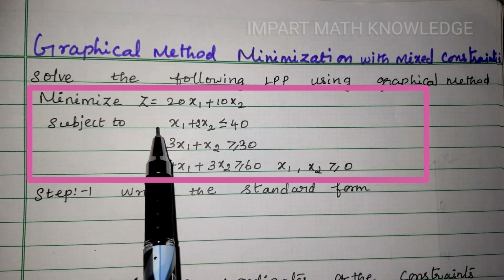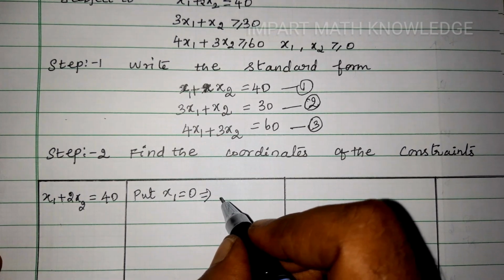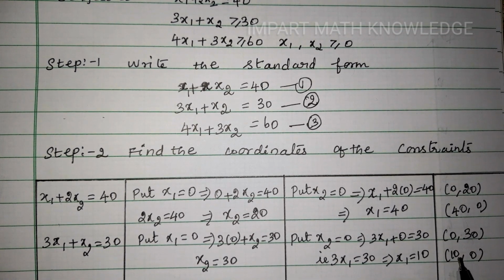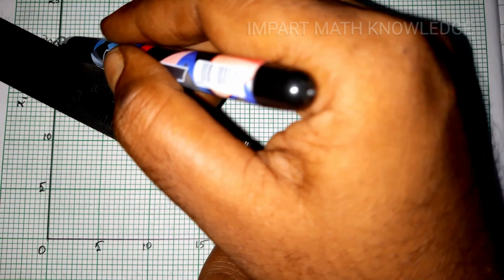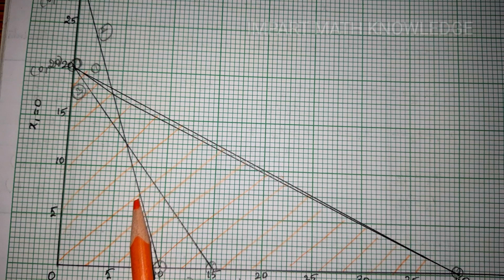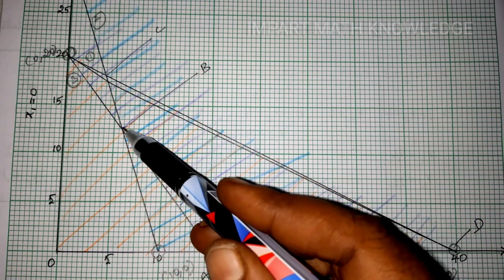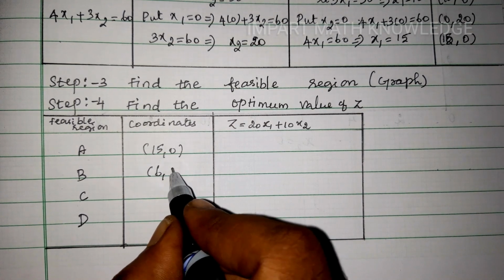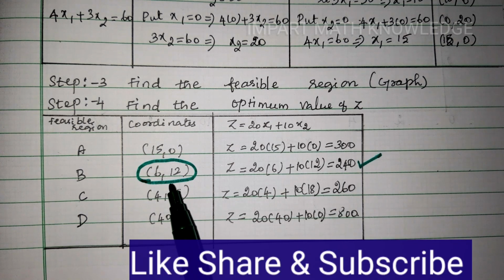Graphical Method in LPP /OPERATIONS RESEARCH Lec#9 LPP//Minimization problem/MBA/MCA/BBA/BCom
From this video  you can learn how to find the optimal solution using graphical method when   the objective function is minimum